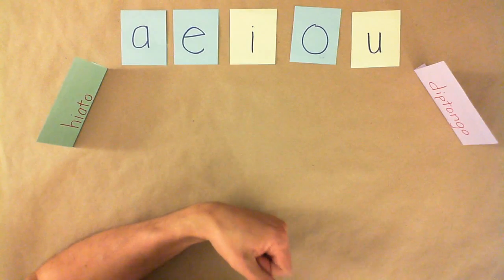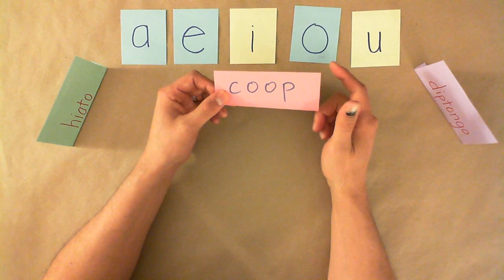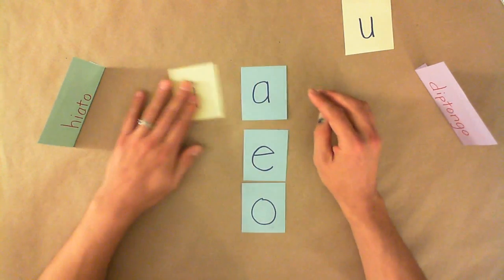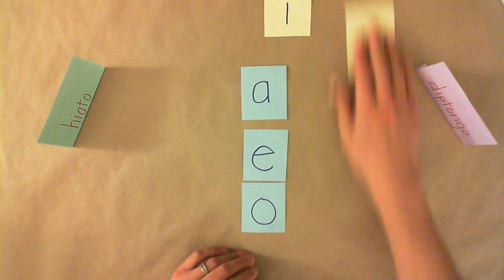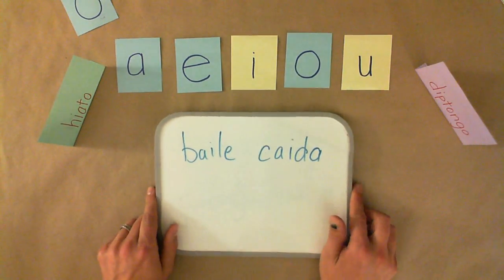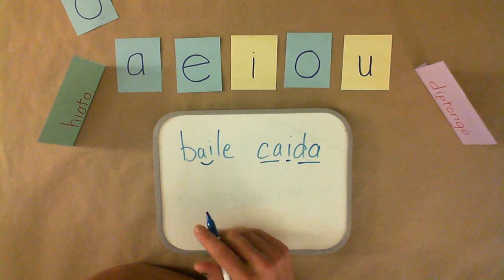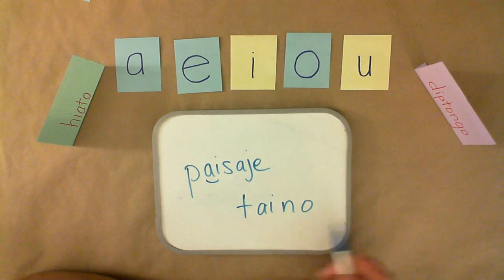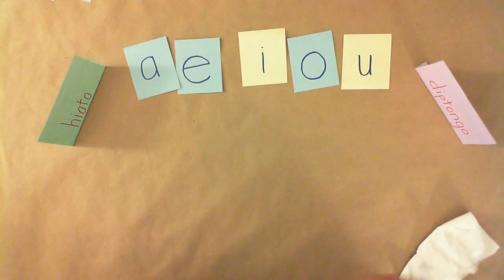Dipthongs in Spanish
Impress your friends by demonstrating the proper application of the "romper diptongos" rule in Spanish.  Maybe you can ease into the conversation by saying, "Speaking of thongs, did you know that 'Buenos días" has exactly one mark in it?  Wanna know why?"  You will be marginally more popular after learning everything in this video.